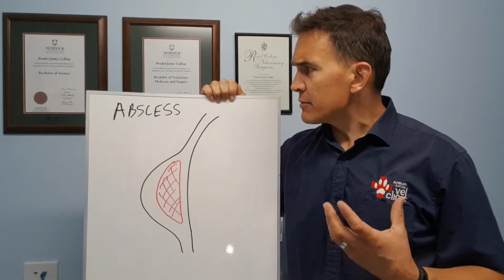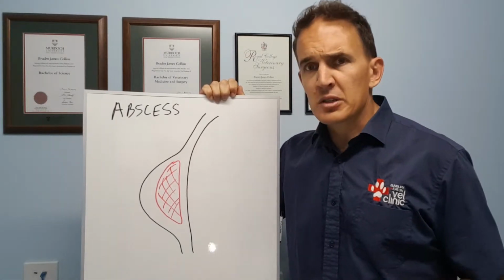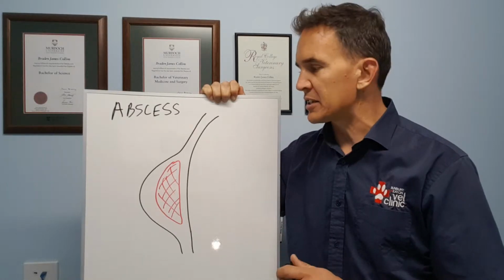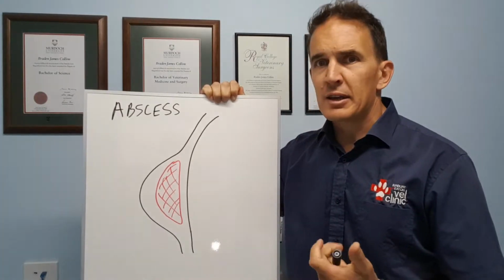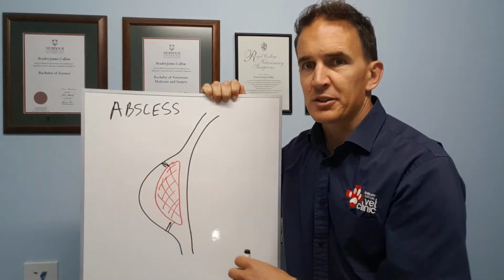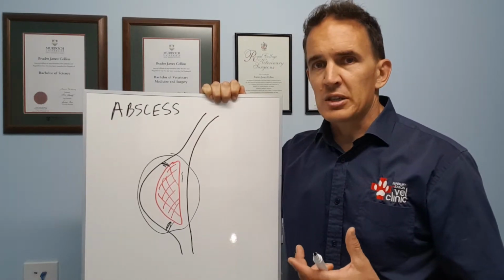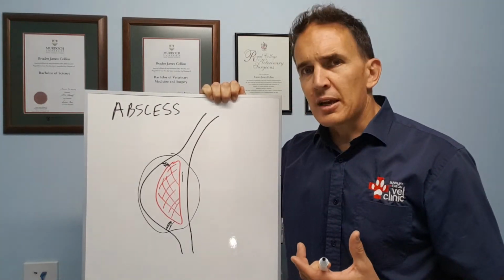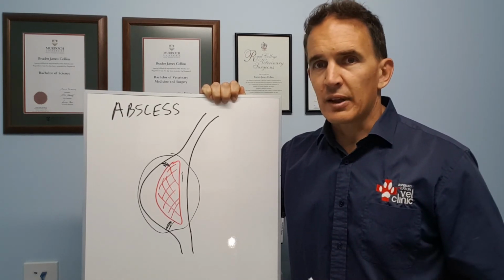The basics of treating an abscess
The basic principles of treating an abscess are the same regardless of the cause or species.